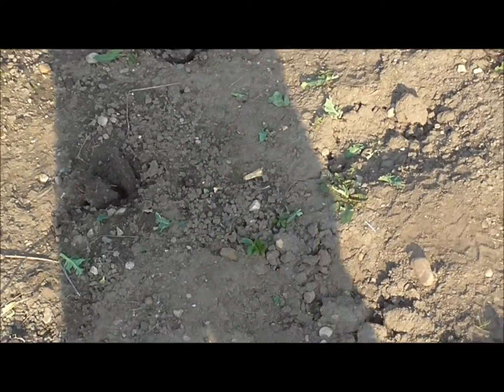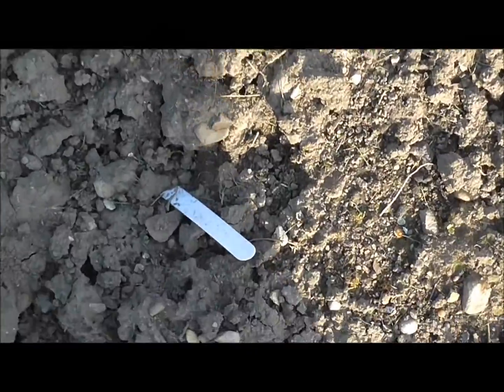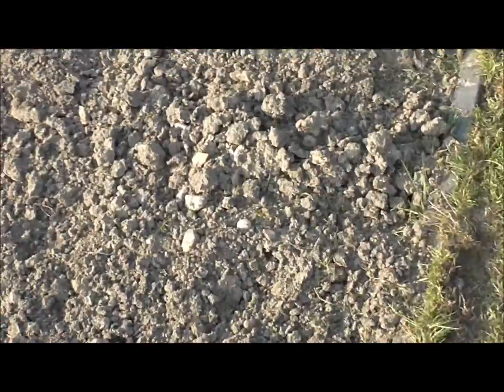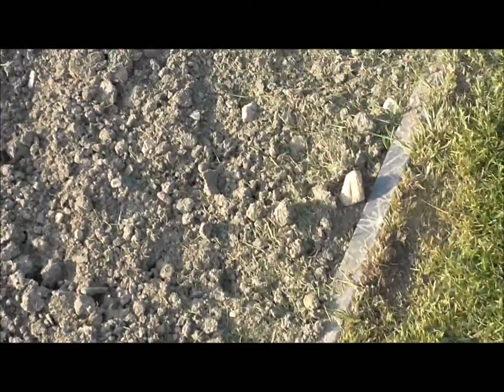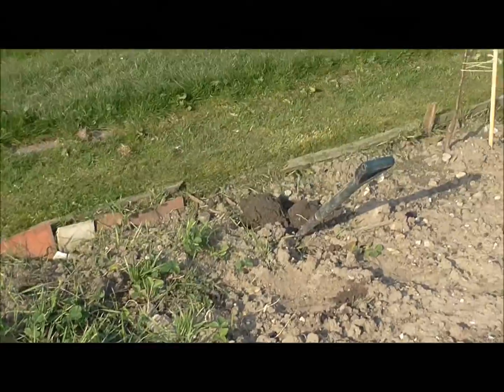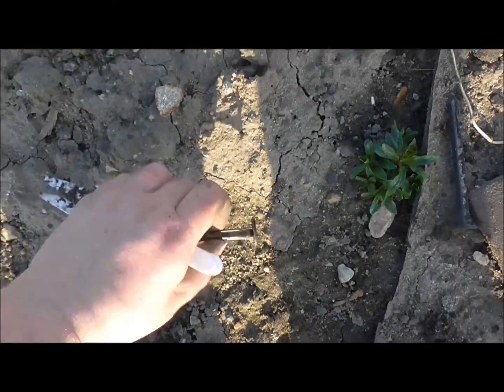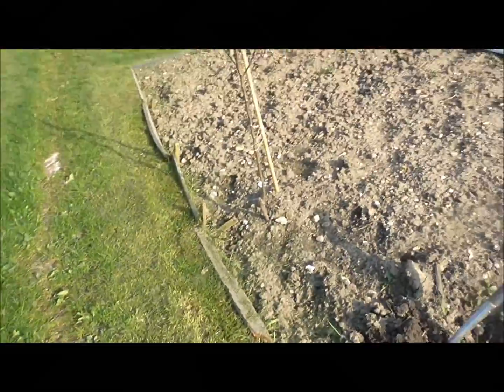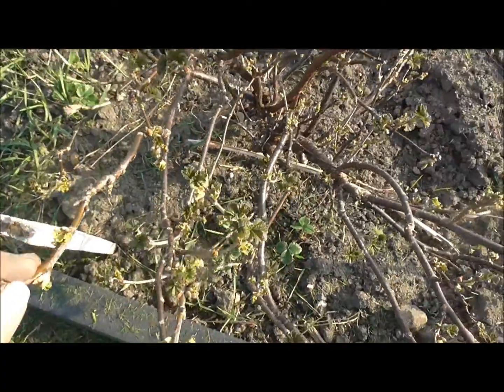allotment update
the winter harvest is over now